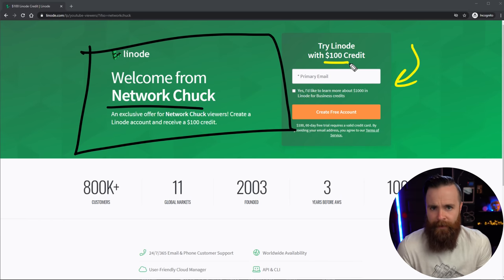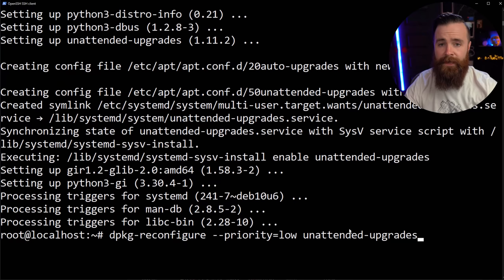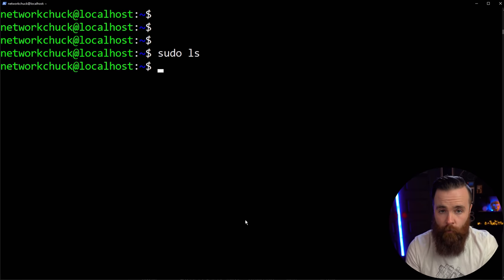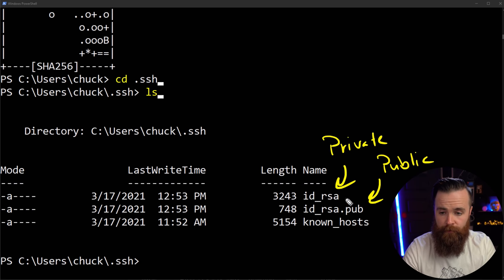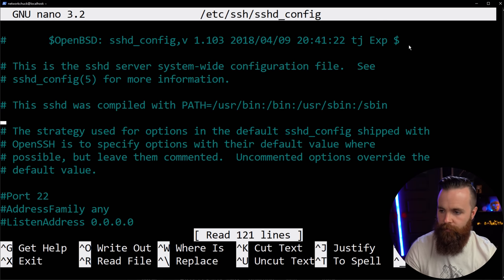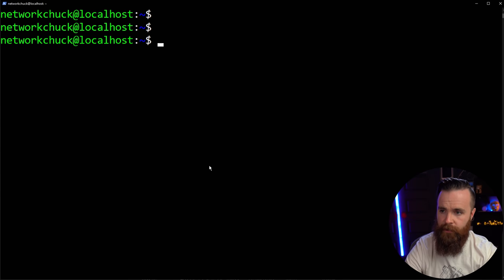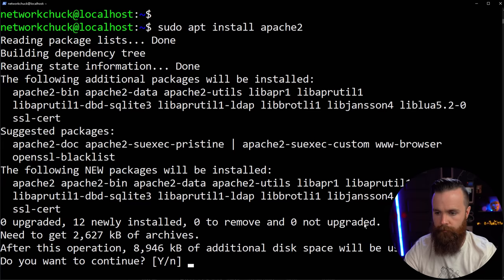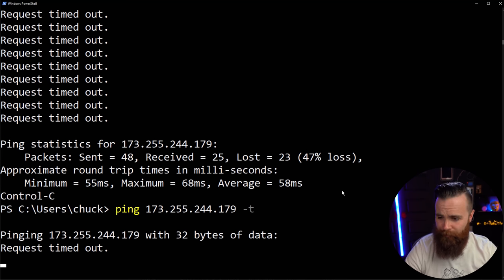5 Steps to Secure Linux (protect from hackers)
get access to a FREE Linux server with Linode ($100 credit for signing up)

Are your Linux servers safe from hackers? Can they be hacked? In this video, NetworkChuck shows you how to secure and HARDEN your Linux server. While nothing is full-proof, taking these steps to harden your Linux server is VITAL and will help protect you from attacks.

0:00   ⏩  Intro
1:05   ⏩  FREE LINUX LAB
2:51   ⏩  1. Enable Automatic Updates
4:29   ⏩  2. Limited User Account
7:02   ⏩  3. Passwords are for suckers
12:18 ⏩  4. Lockdown Logins (harden SSH)
15:50 ⏩  5. FIREWALL IT UP!!!